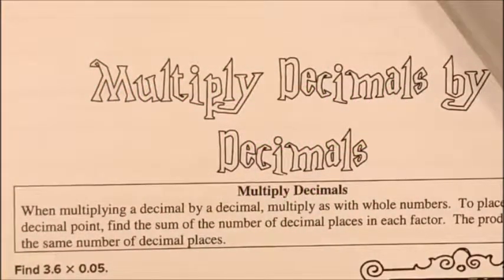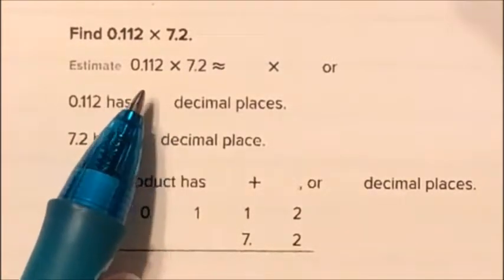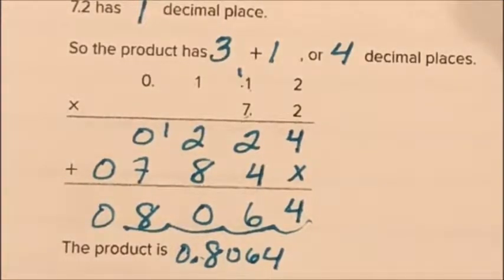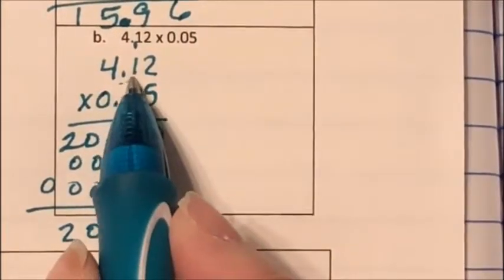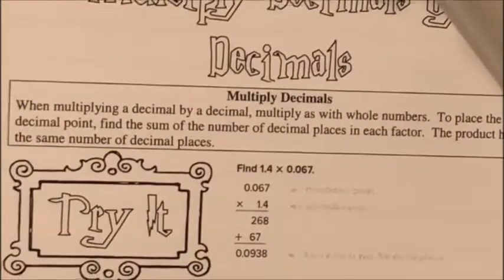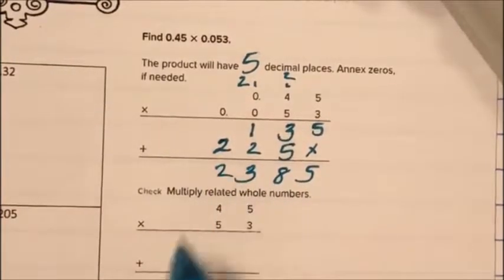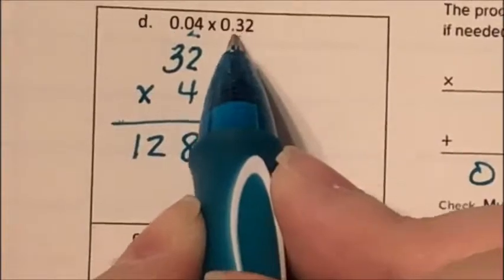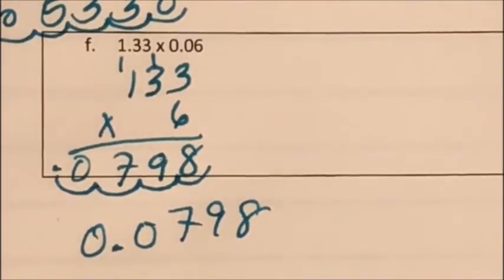Chapter 3 Lesson 4 Multiply Decimals by Decimals Slytherin Math 6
These are the Doodle Notes for Chapter 3 Lesson 4 Multiply Decimals by Decimals for Slytherin Math 6.